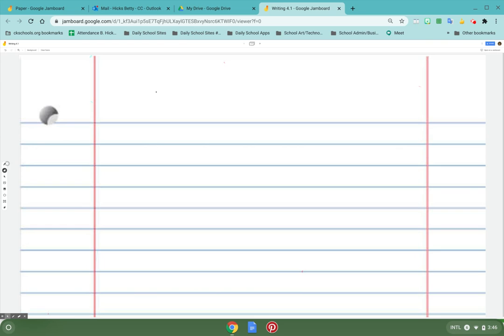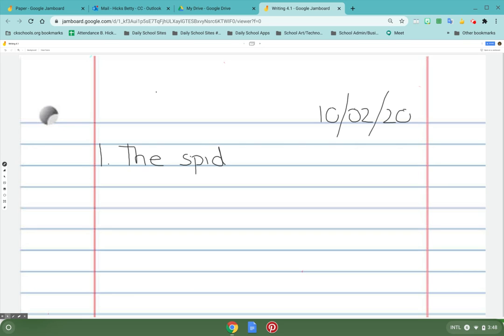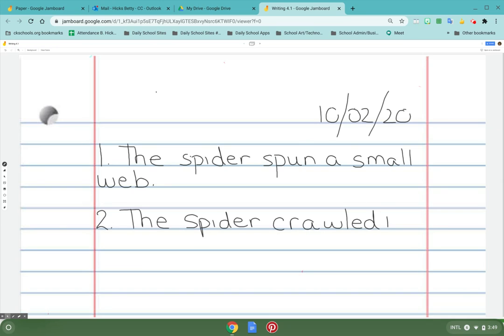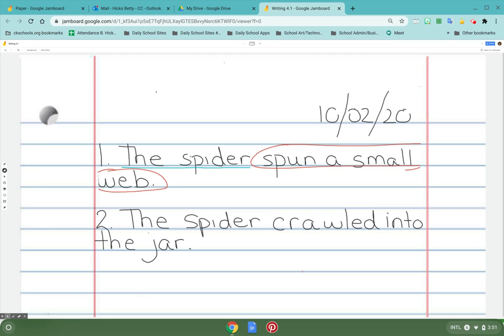Notebook Paper 4.2